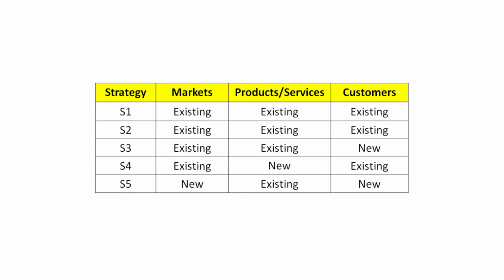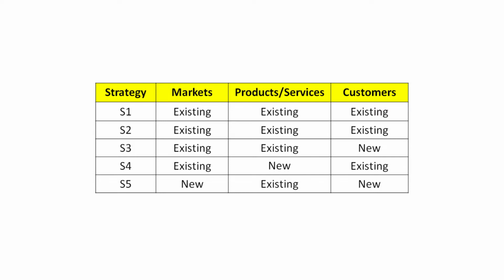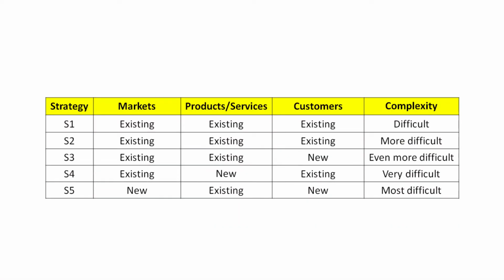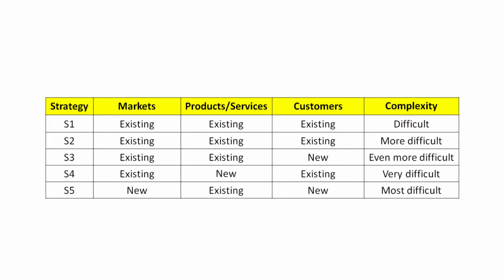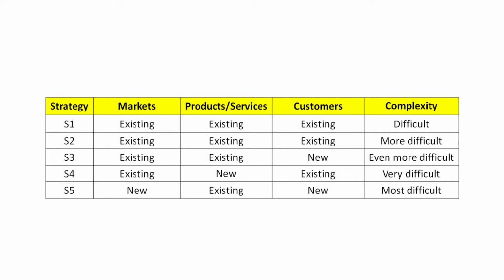103 Strategies to grow a business